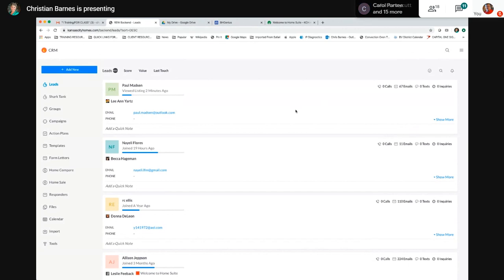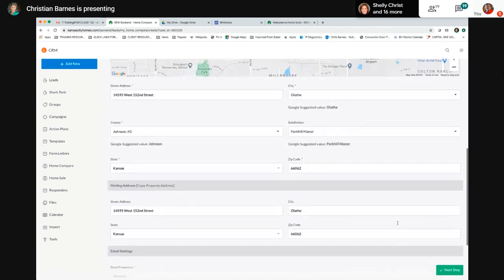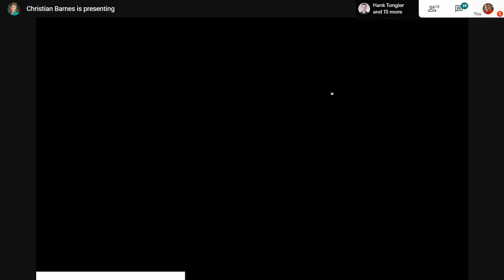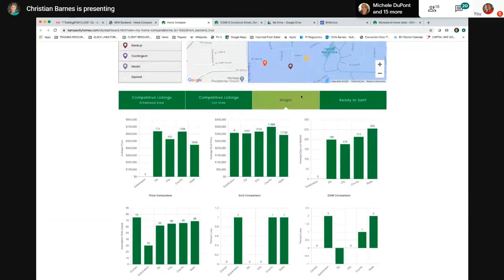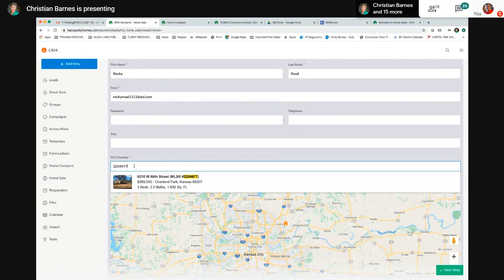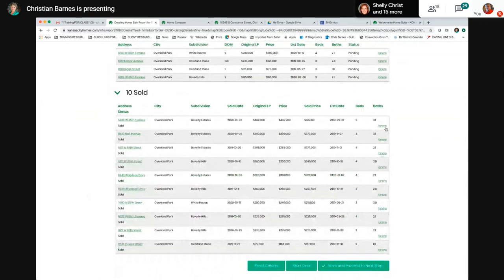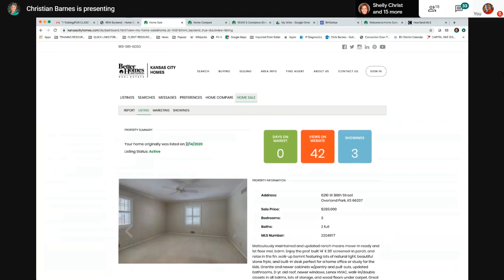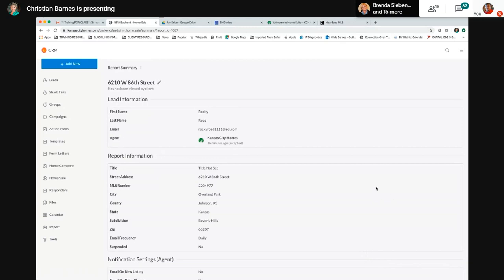Home Compare and Home Sale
This is a recording from a Google Meet class on Home Compare and Home Sale. Recording date: 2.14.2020